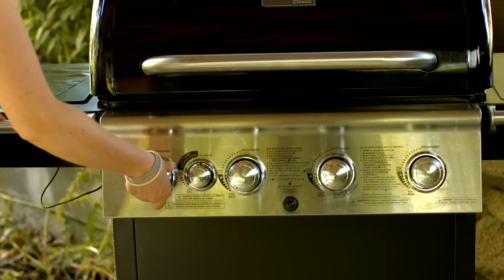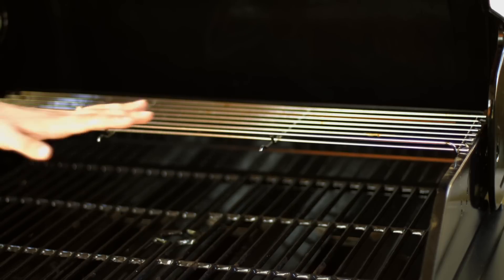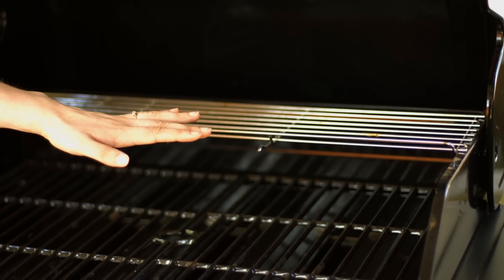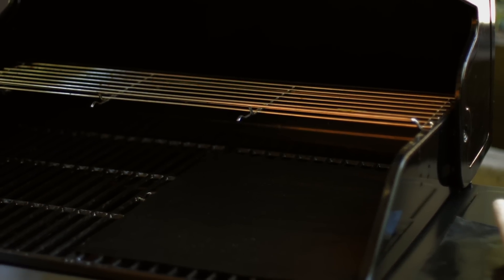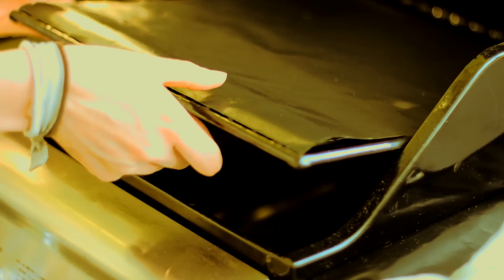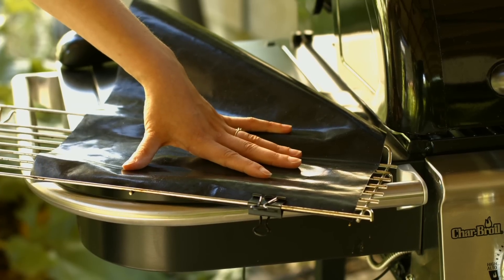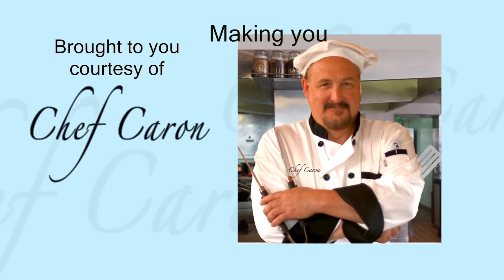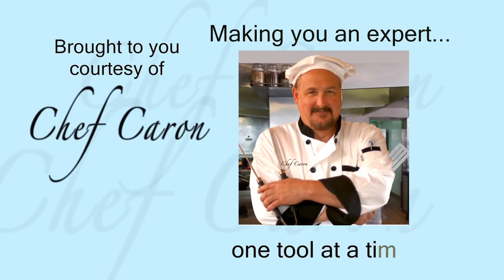BBQ Grill Mat #3 - Great BBQ Gifts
The BBQ Grill Mat is one of the best BBQ Gifts you can find for any barbecue enthusiast - such a versatile bbq tool.
Here's how they work. First, fire up your grill and get it to the optimal grilling temperature for use with a BBQ Grill Mat. This is going to be between 325 and 375 degrees Farenheit. Most grills now have temperature gauges which makes it easy, but if yours doesn't here's a tip on how to test the heat.

Hold your hand 4 or 5 inches above the barbecue grill and count the seconds until you're forced to remove it through involuntary response, meaning your head decides you're in danger and that your hand doesn't belong there anymore.

If you can only hold your hand above the flame for three or four seconds you're in the 450 to 650 degree range which is both too hot for the grill mats and too hot for barbecuing in general.

For working on the grill with a BBA grill mat, you're looking for medium heat between 325 and 375. You should be able to hold your hand over the grill or 6 or 7 seconds.

You'll be using slightly lower heat than you do when grilling without the mats. This is because the mats will absorb the heat and distribute it evenly across the cooking surface.

Once the grill is heated between 325 and 375, just put the mats directly on the grill -- easy enough.  Just be sure you don't put them down when the heat is too high.

Some people complain that the BBQ grill mats slide around on the grill. They ARE non-stick mats on both sides, so yes, they will tend to slip around. This is all about technique. I'll show you how to manage that in the next video.

But for beginners, if you find you're having a bit of trouble at first mastering the techniques in the next video, before heating the grill, you can anchor the mats by tucking the ends under the grates.

If you don't have the style of grill that this will work on, you can also use all-metal binder clips to help hold the mats in place. You can find them at any office supply store. But keep in mind, once you learn the techniques in the next video you won't have any problems with that.

This is a four video instructional series all about the BBQ grill mat. You are currently watching Video #3. Video #2, which explains how to care for you grill mats can be found

The next and final video in the series, Video #4 is about tips and tricks you can use with a BBQ grill mat.